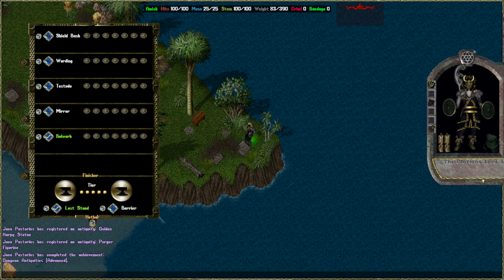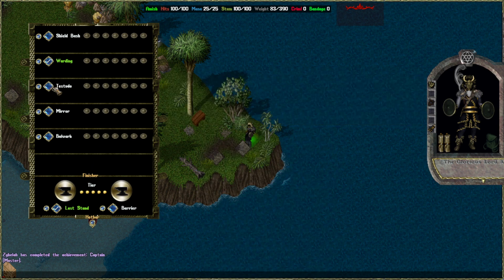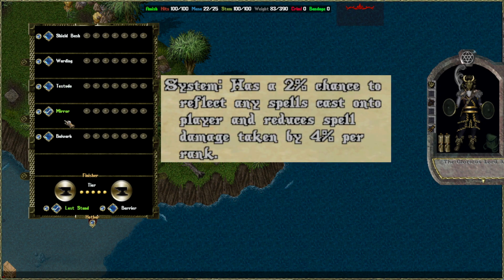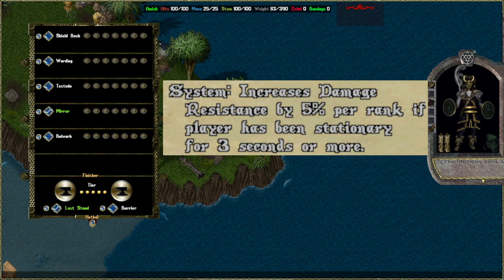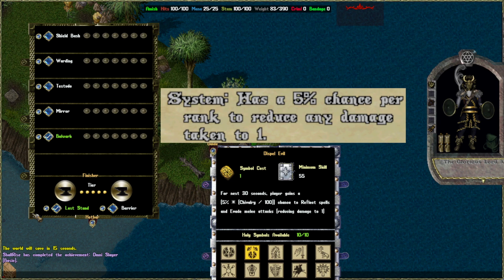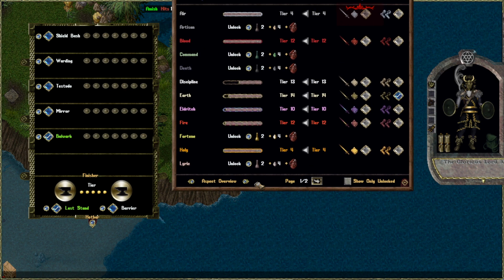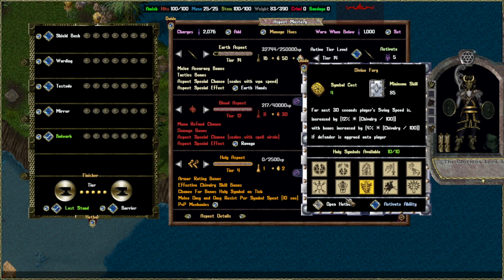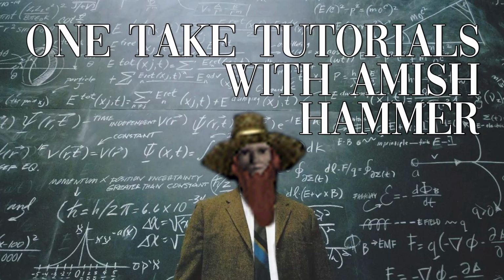OTT Episode 5 - Parry Codex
In today's video, I go over the Parry Codex, what the stances do, and how to synergize it with other abilities.